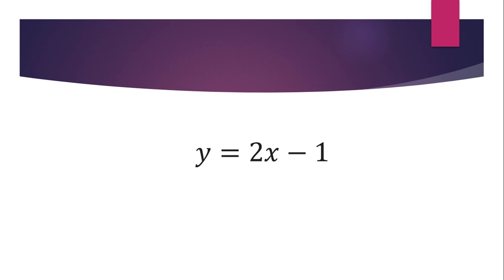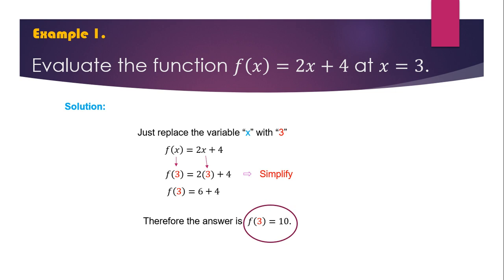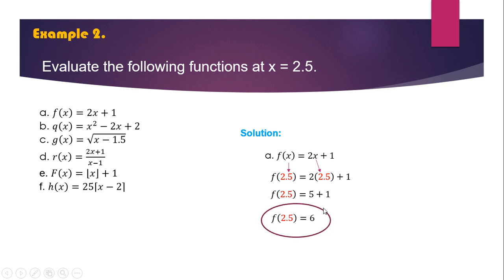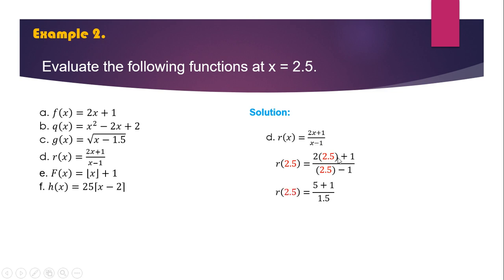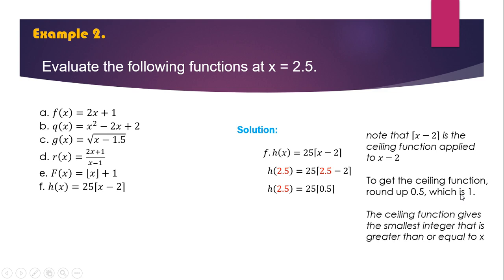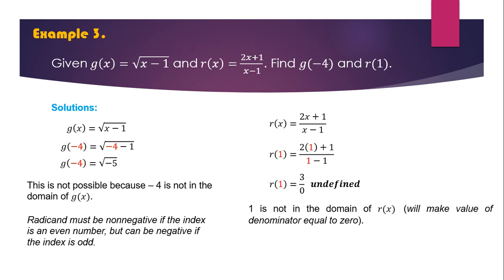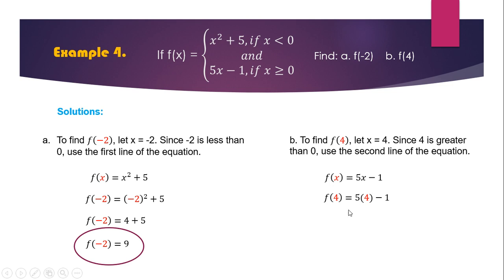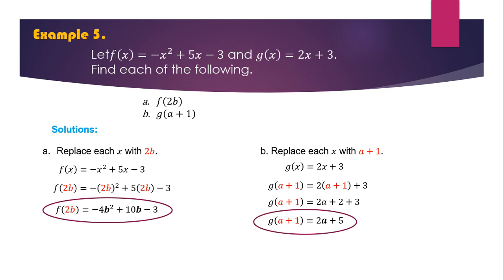EVALUATING FUNCTIONS (MODULE 2)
A video tutorial on how to evaluate Functions.